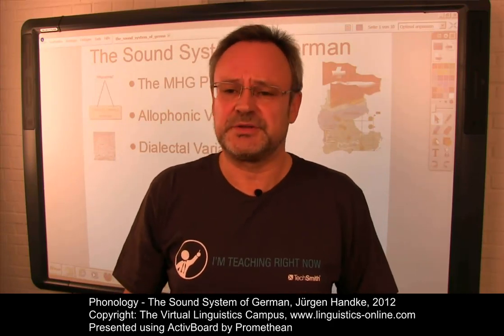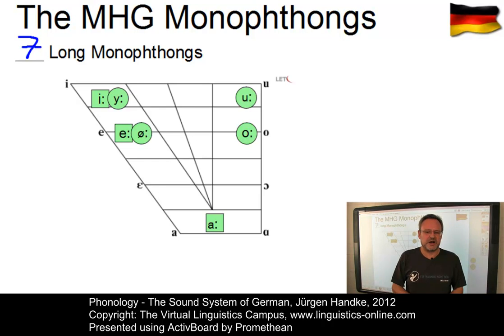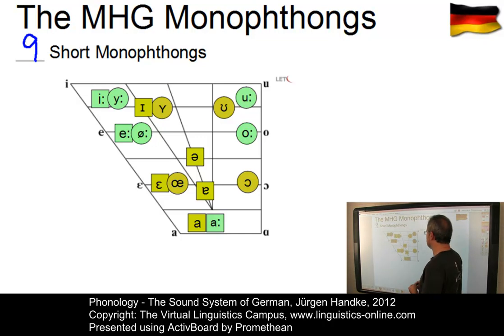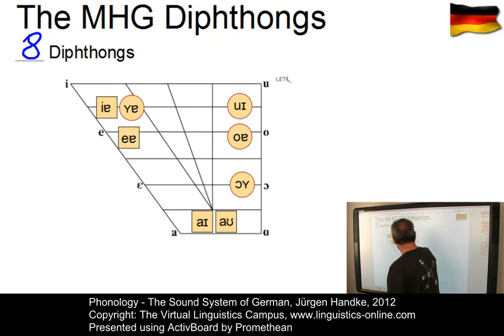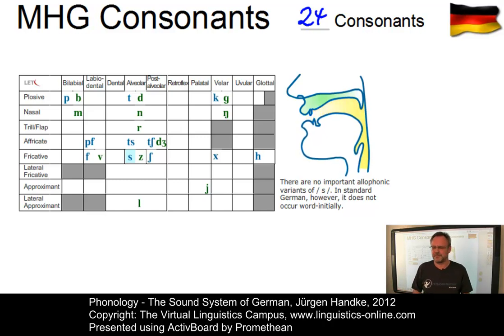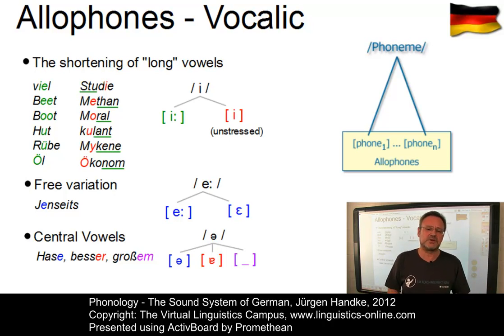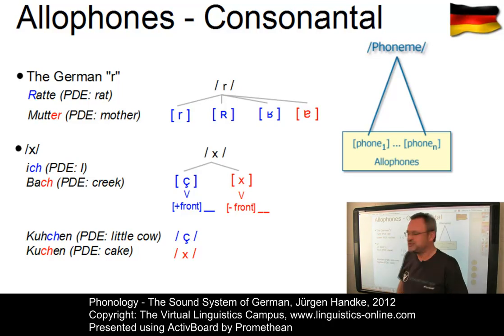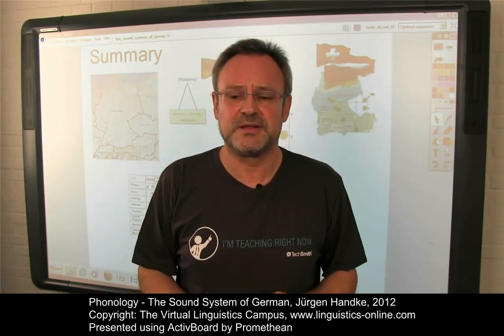PHY230 - The Sound System of German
This E-Lecture is devoted to the sound system of Modern High German. In the first part, Jürgen Handke discusses the phoneme inventory of German with one significant example per phoneme. The second part discusses the phenomenon of allophonic variation including a short passage read in standard High German.